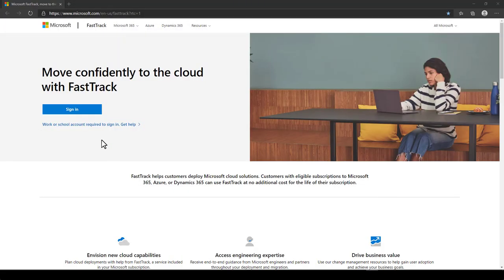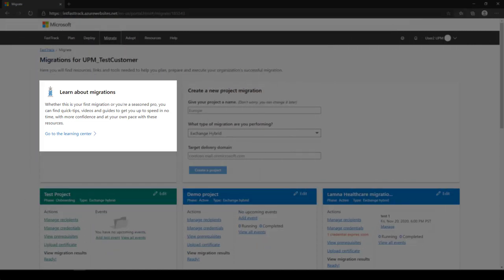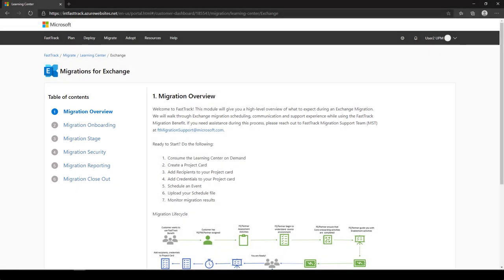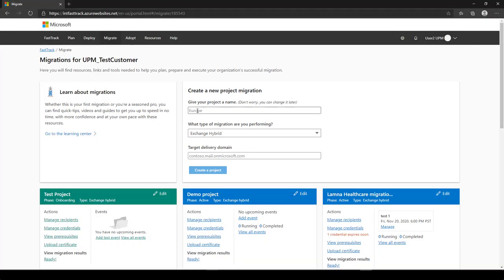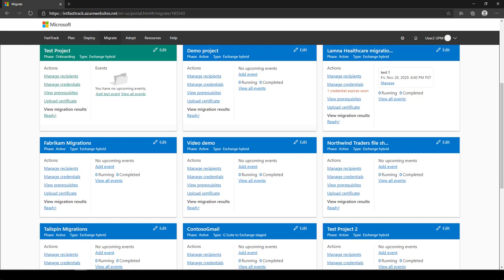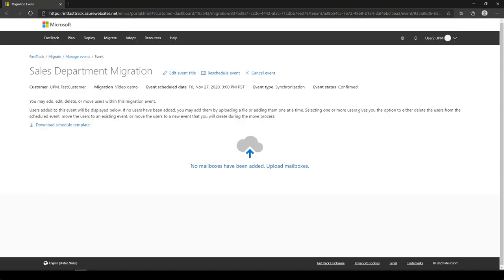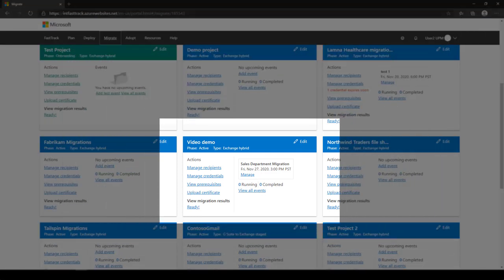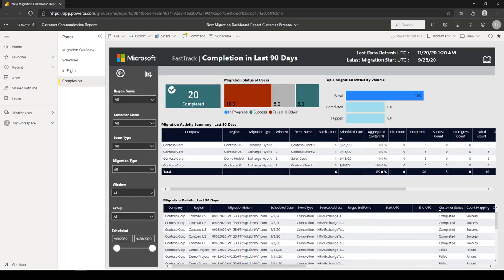Demo of the FastTrack for Microsoft 365 migration experience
FastTrack helps customers deploy Microsoft cloud solutions. Customers with eligible subscriptions to Microsoft 365, Azure, or Dynamics 365 can use FastTrack at no additional cost for the life of their subscription. Learn more about data migrations, how to create and schedule migration events, and reporting.

and sign in to get started.